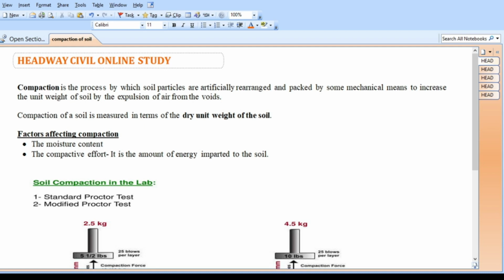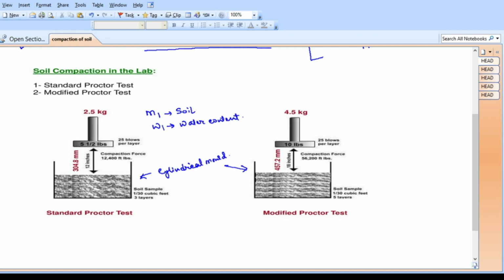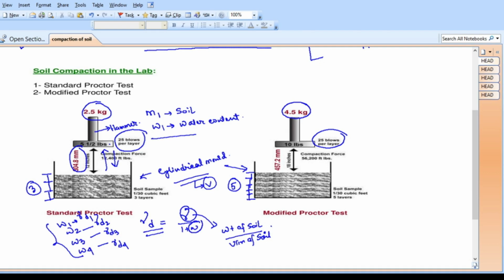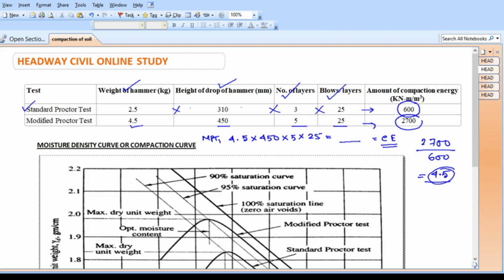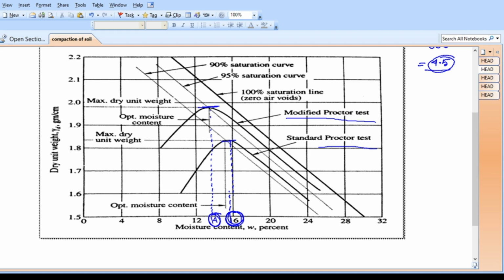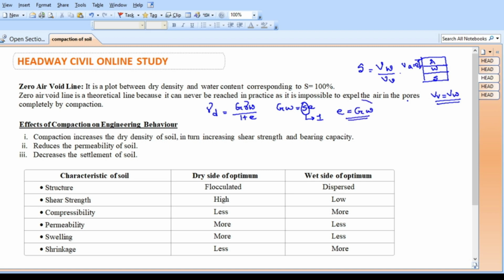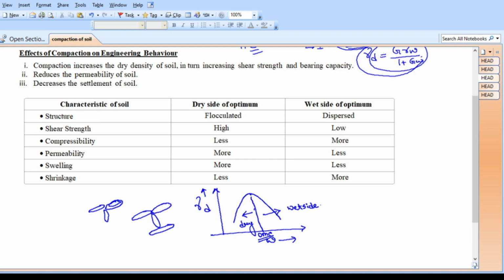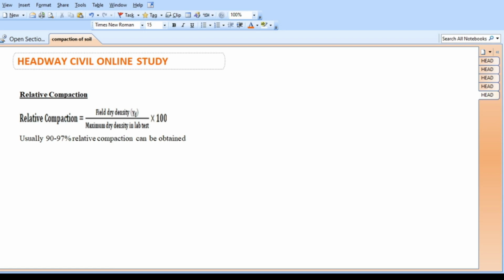Compaction of Soil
The video contains what do we mean by compaction, factors affecting the process, soil compaction techniques followed in the lab and field,  the compaction curve, what we understand by zero air void line, characteristics of soil affected by compaction and relative compaction.
Portions are explained clearly in the video which will be helpful for those preparing for competitive exams and others to clear your basics.